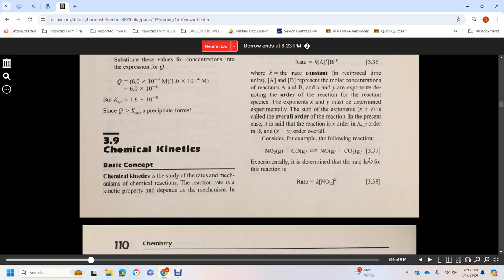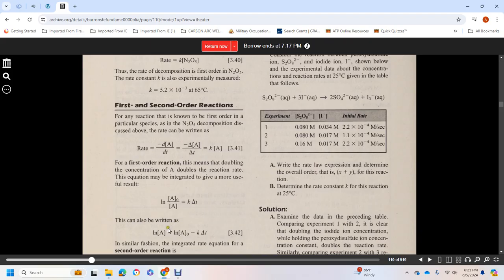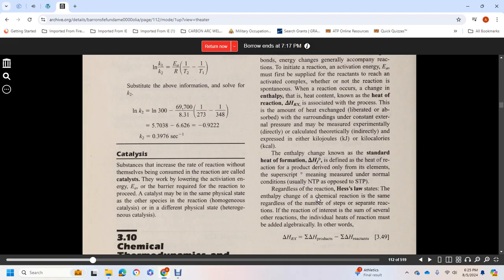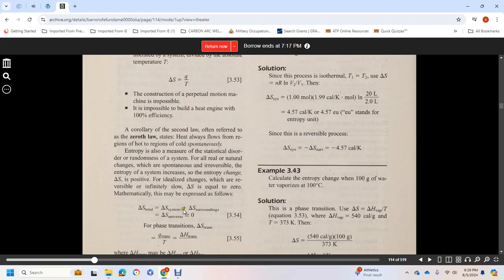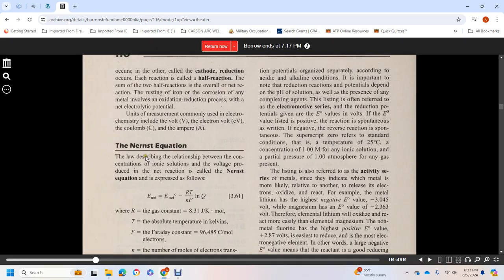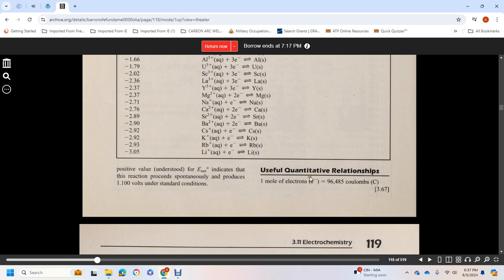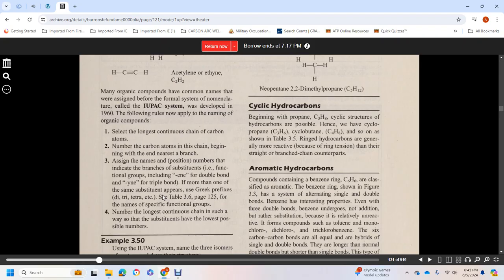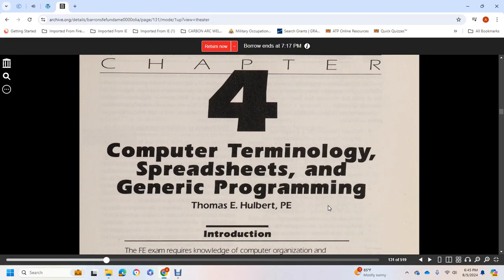BARRONS FE CHEMISTRY PART 2